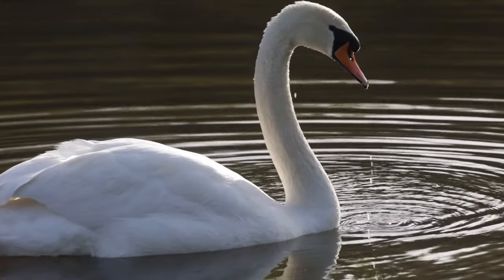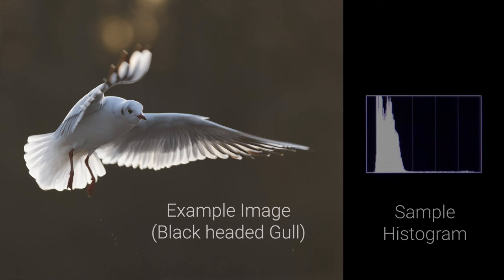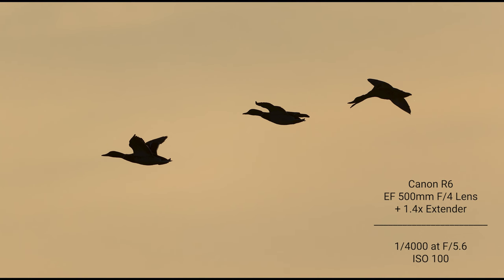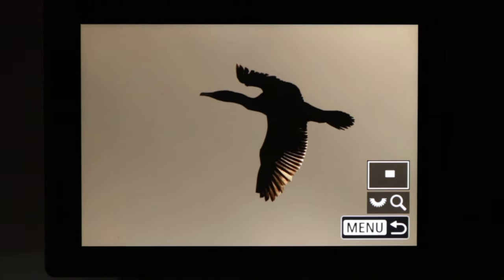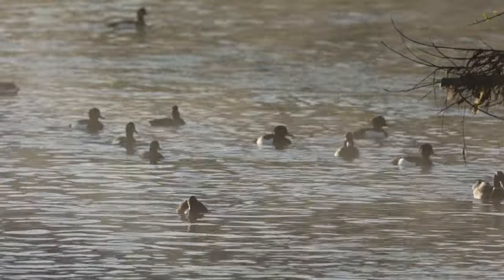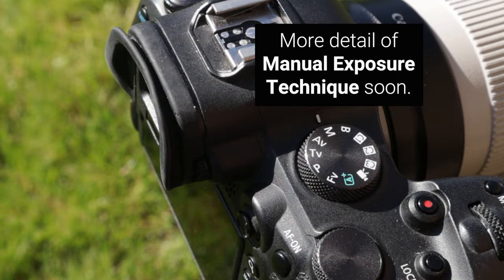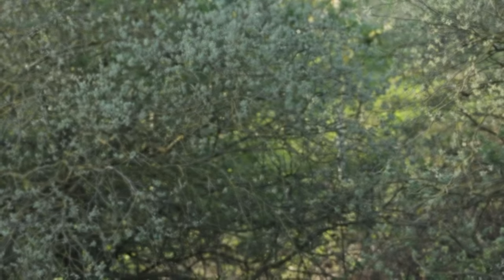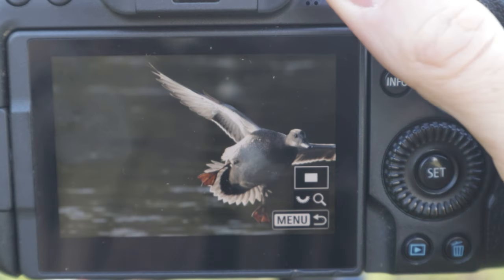My Spring Bird Photography Project - Working the Light (And Tips on Exposure & Histogram)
My Spring Photography Project is to use Creative Lighting to capture unique Bird Photos. Over a number of days I revisited a local site trying to perfect my images. In this video I also share all my thought-processes on this lighting effect and how to achieve Perfect Exposures.

There's detailed information on how to expose, including my settings and histograms. I'm using a Canon R6 with both EF 400mm F/5.6 & EF 500mm F/4 Lenses. Sometimes with an EF 1.4x iii Extender.

Amazon

Equipment: Canon R6; Canon EF 500mm F/4 Lens; Canon EF 400mm F/5.6 Lens; Induro CT404 Tripod; Manfrotto MVH502AH Fluid Head

Pure Potentiality by Benjamin Martins
Swans in Flight by Asher Fulero
Fractal of Light by Chris Haugen
Checkmate by Nathan Moore